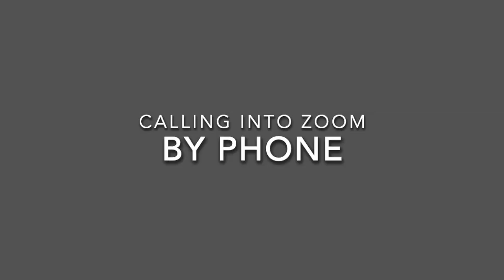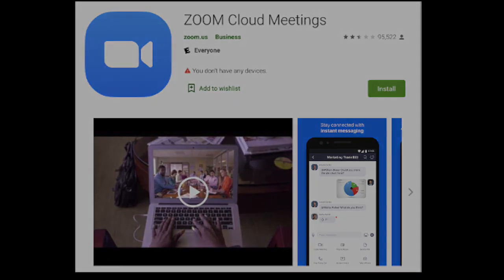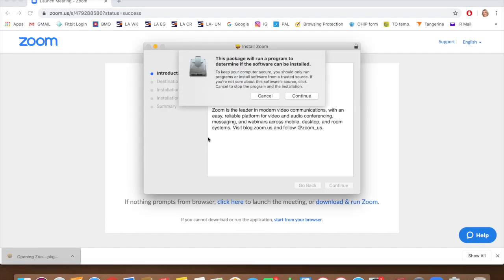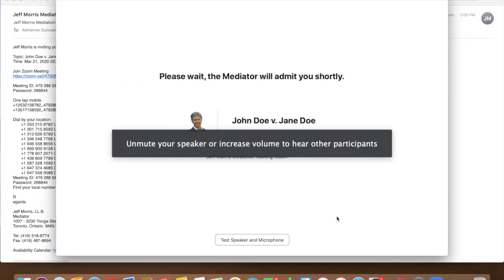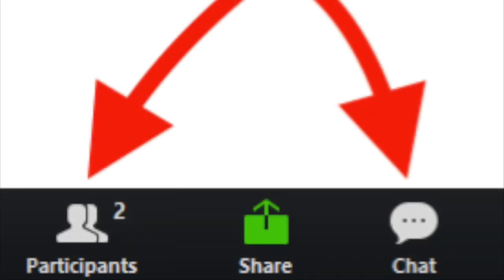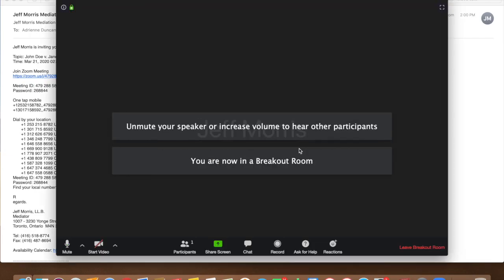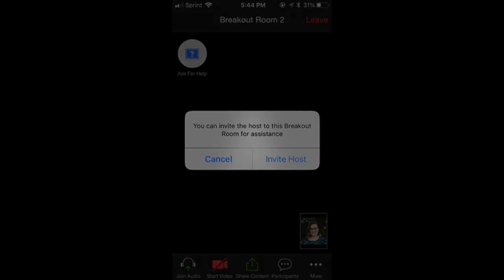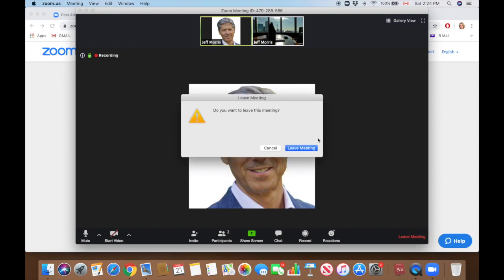Introduction to Zoom Mediations with Jeff Morris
An introduction to downloading and installing the Zoom software and app to join a Mediation hosted by Jeff Morris Mediations. An overview of the Zoom Mediation process is also described and all of the key user controls are explained. These include getting Help, Chatting, Screen Sharing and using Breakout Rooms effectively. A detailed User's Guide to Zoom Mediations for Lawyers and Clients is also provided in a download link.